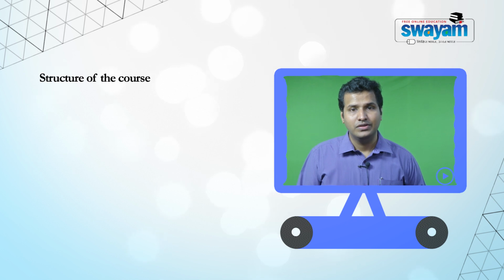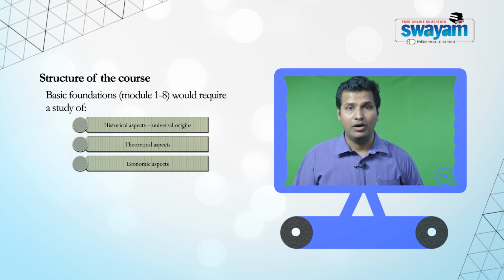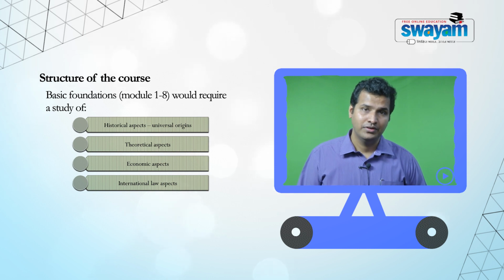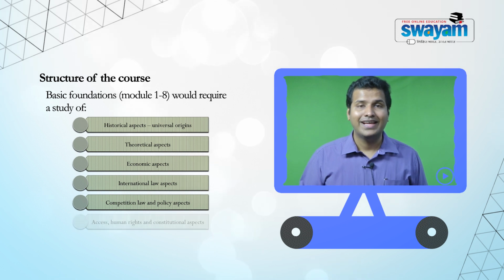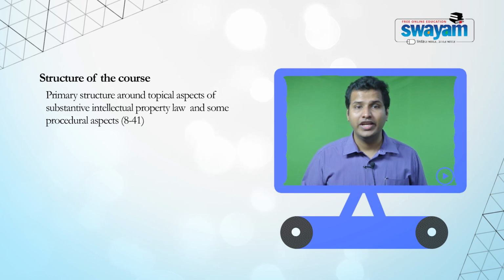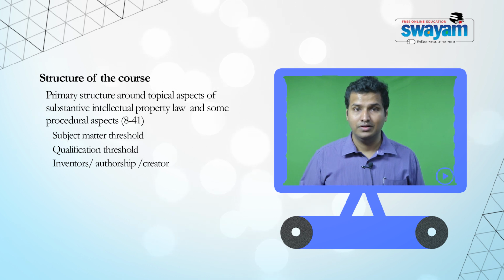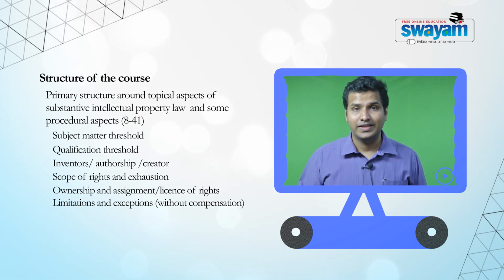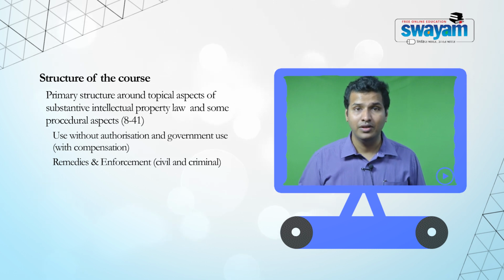Module-1 Conceptual Primer Part 3